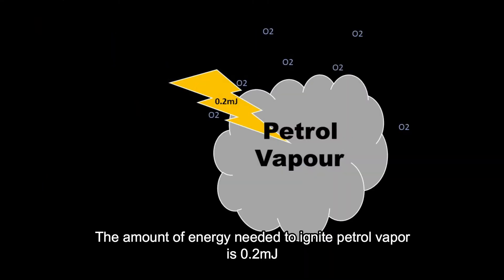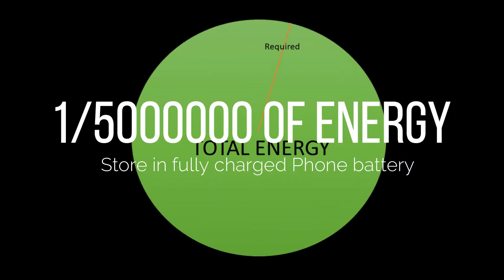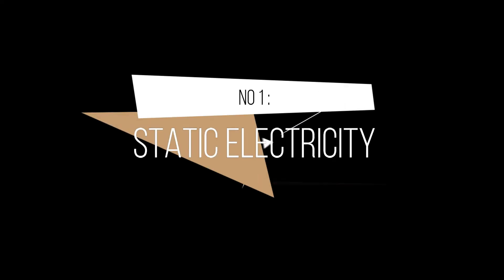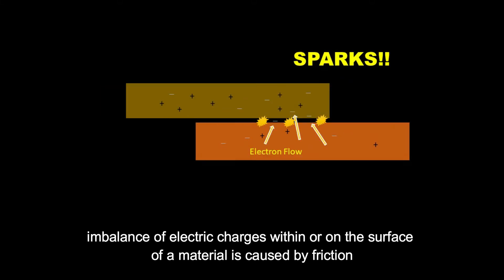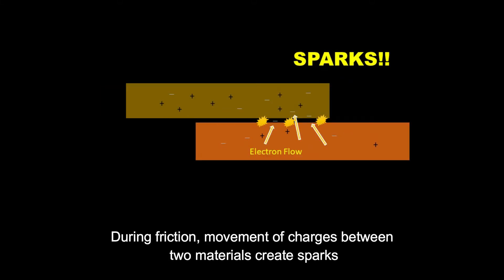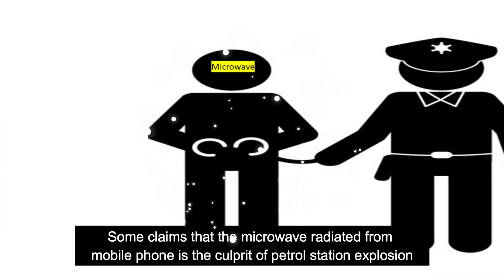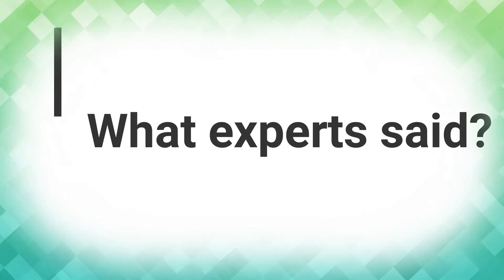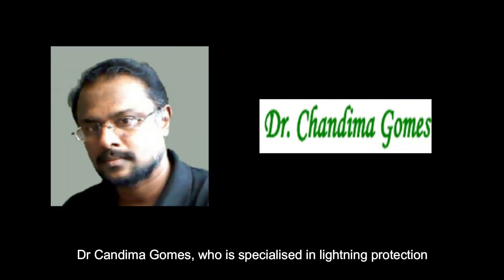Electronics Communication Safety - Can your mobile phone blow up a petrol station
Created by Tai Jing Wen, Tessa Lim Chi Hui,   Thomas Kong Sien Nguan, And  Thulasy A/P Chandran, Group 4 Section 7, for Principle Communication SKEE3533 Session 20192020, School Of Electrical Engineering, Faculty of Engineering, Universiti Teknologi Malaysia.